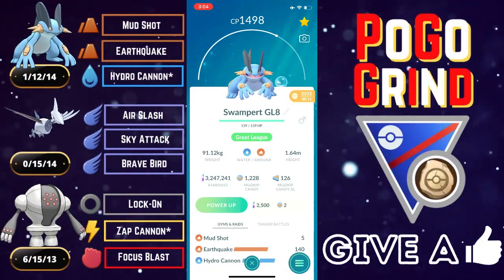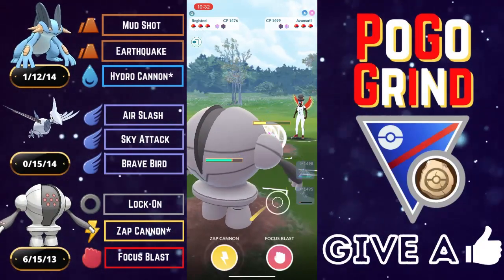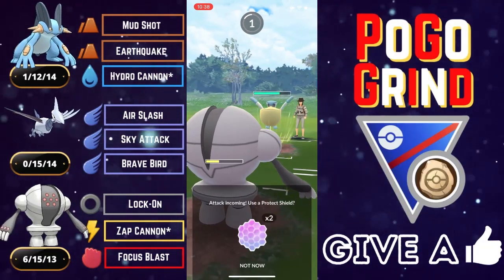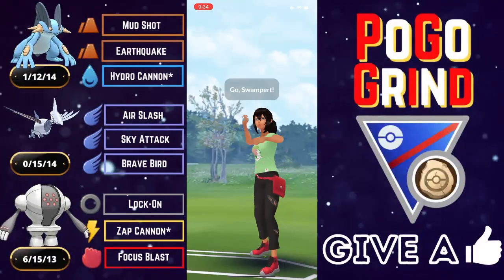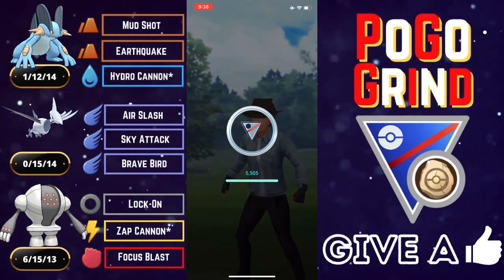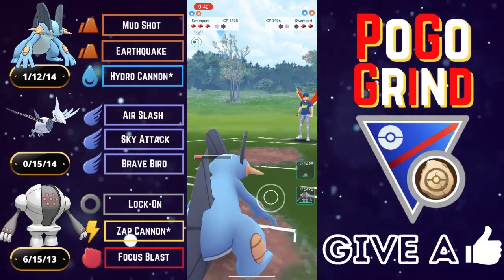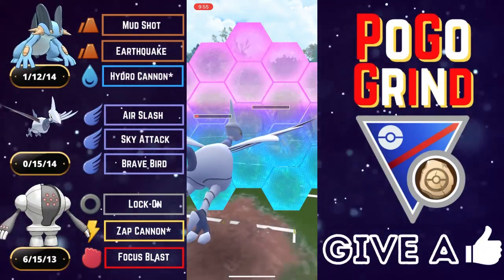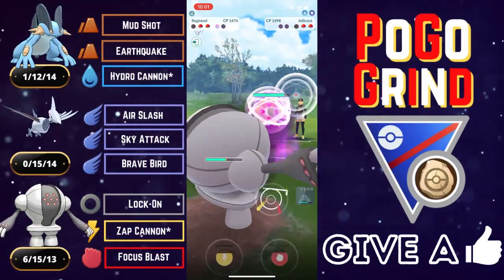Who Let THIS Team Into The Fossil Cup For Pokemon GO Battle League!?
We go over some Pokemon GO Battle League gameplay Season 11 with a powerful Retro Cup team featuring Swampert, is covered in detail to set you up for success in the fossil cup. Niantic has announced Pokemon GO Battle League Season 11! This team features Swampert, and Registeel, with Skarmory as the safe swap. We get four solid wins with this fossil cup team, as it is one of the best fossil cup teams to help you climb the Pokemon GO Battle League ranks to hit Legend Rank, as we move into Pokemon GO Battle League Season 11! The new changes to GO Battle League will make Pokemon GO Battle League gameplay much more fun, exciting, and rewarding! In this video, we go over the best fossil cup teams in pokemon go, and much more!